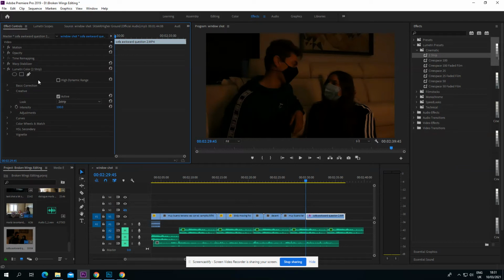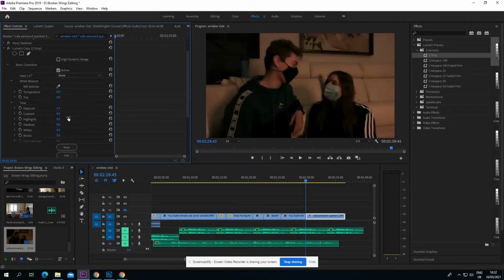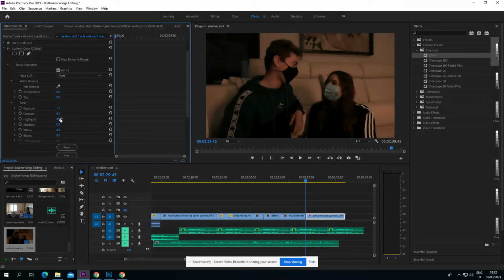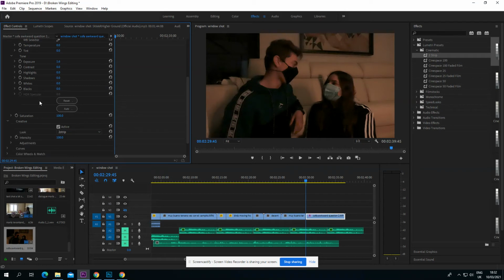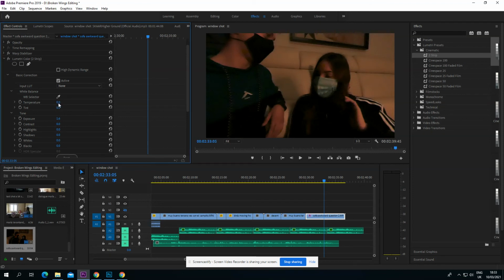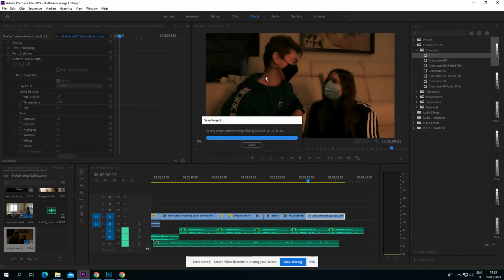Making the Sofa Clip Lighter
Hi everyone!

This is a clip from the editing process, particularly making a part of my footage lighter.